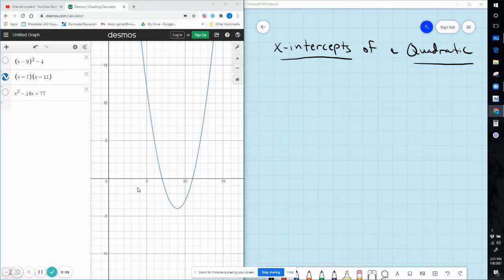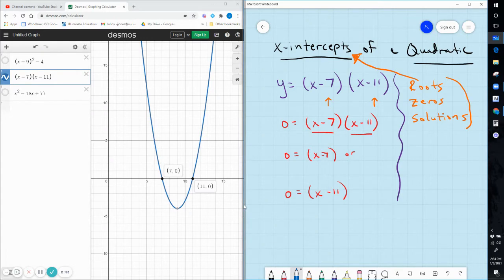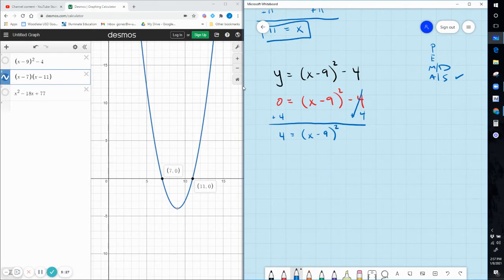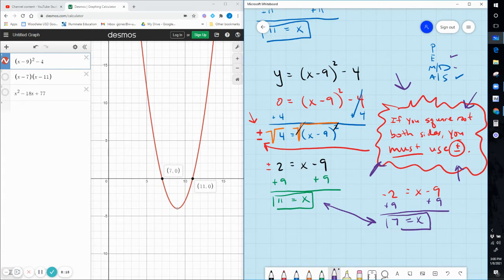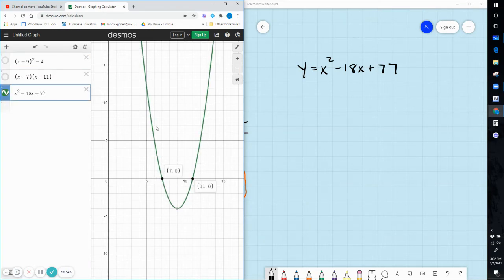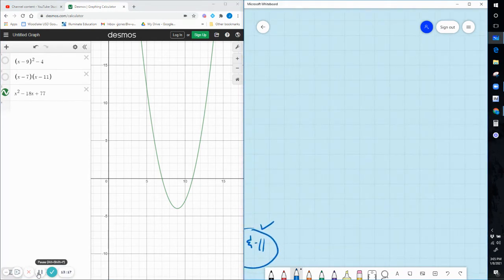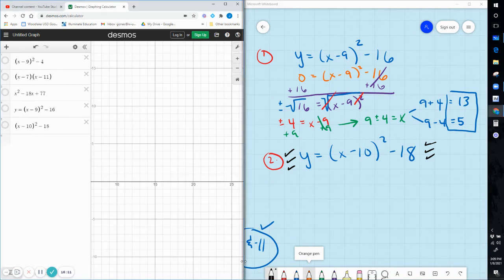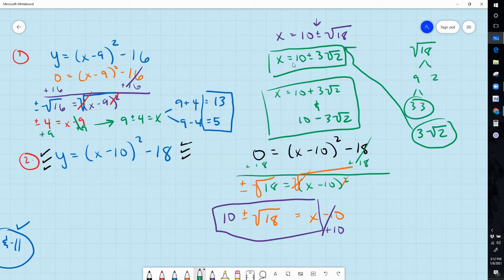Solutions to a Quadratic Review